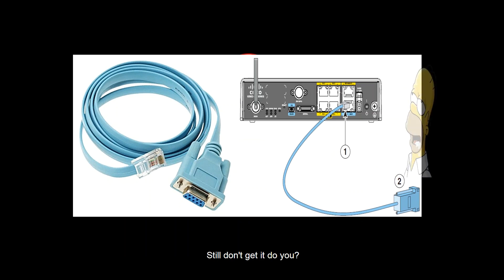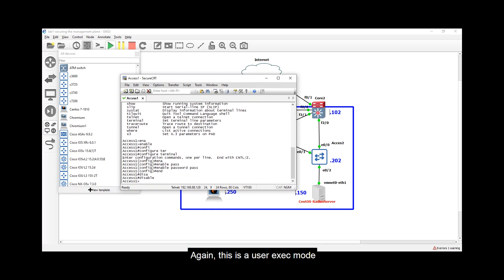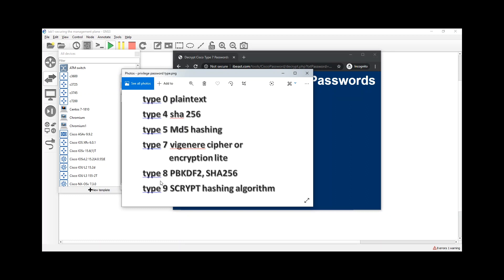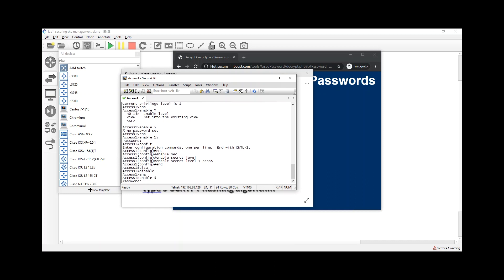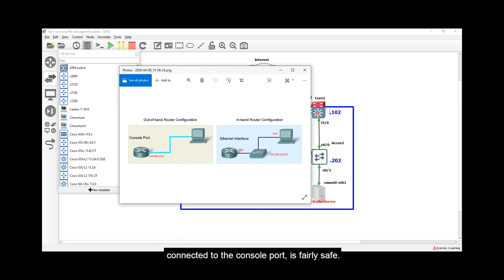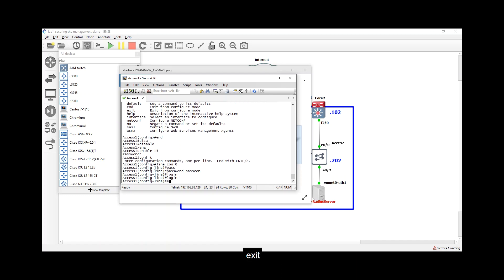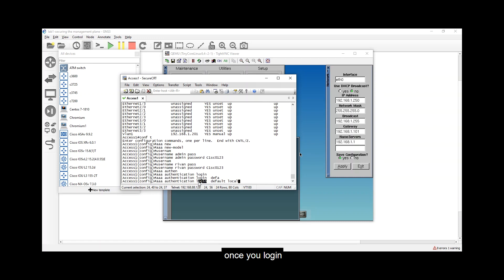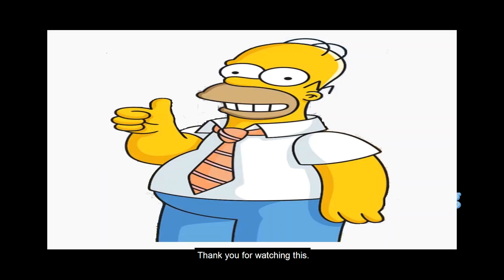Securing the Management Plane (Part1:Using the local database)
Any function related to management of a device resides in the management plane. The primary means of managing Cisco routers and switches are the console and the vty.
Both of these provide access to the command-line interface (CLI).
This video will teach you:
What and how to secure Management Plane
Cisco Password Type
Cisco Privilege level
AAA - Authentication, Authorization, and Accounting

Because more video from us will come out.
We will be grateful :)